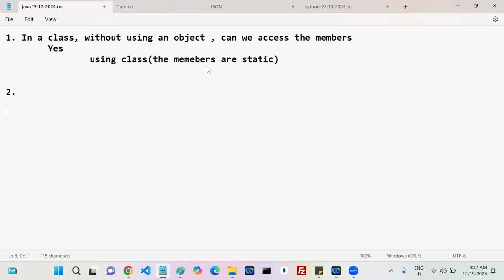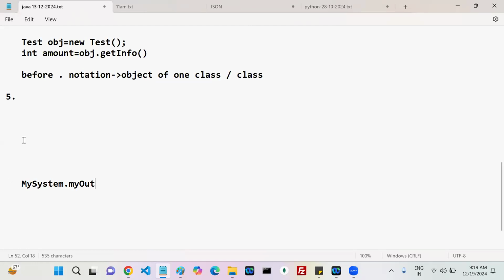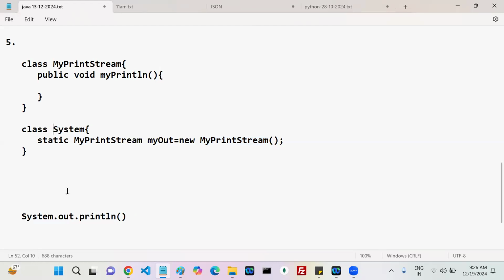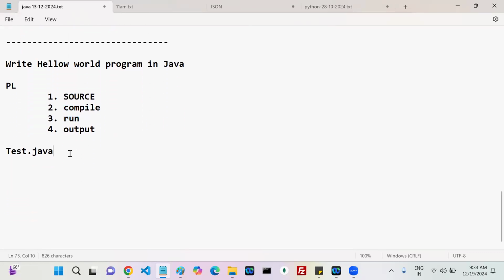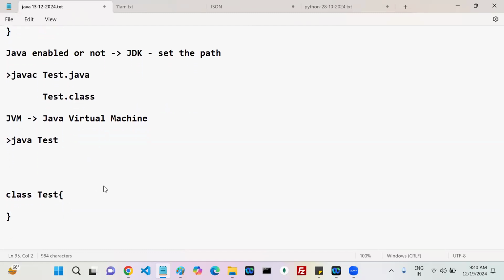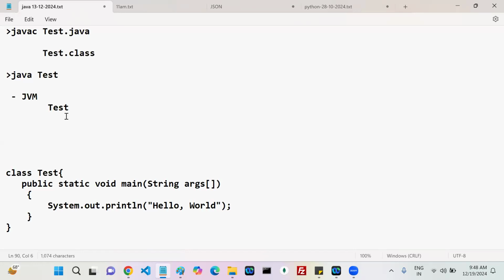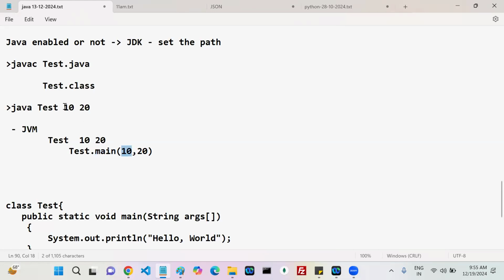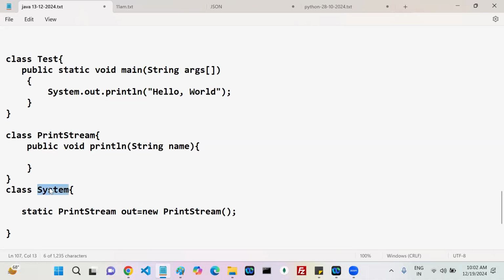Full stack java : Day 6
Full stack java : Day 6 video